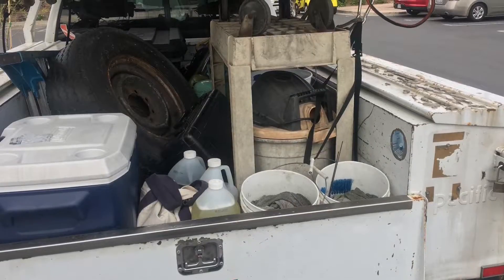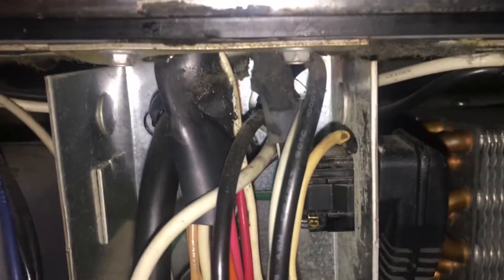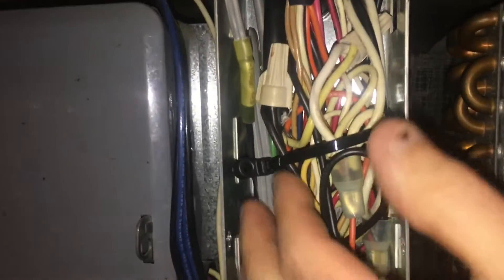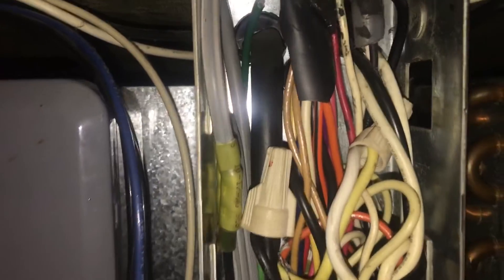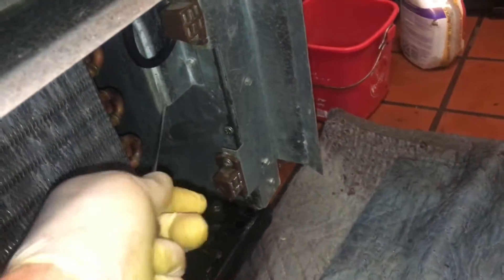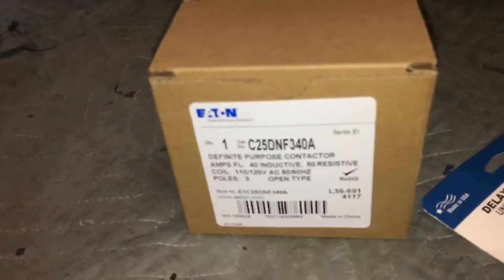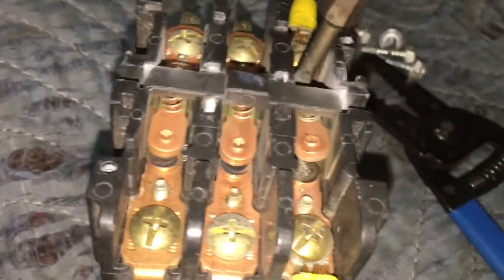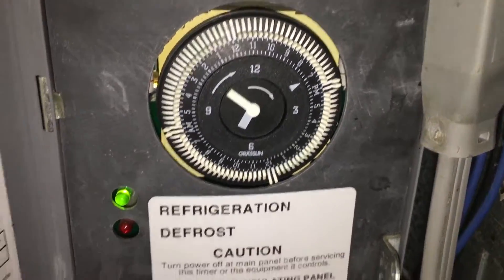True T-49F Burning Smell , Pm & cleanup.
All Video's On this YOUTube Page OcRefrigeration & H.V.A.C. are the Property Of OcRefrigeration.com. No Video's Can be Used Commercially without my Express Writen Permission or Without the Express Written Consent of OcRefrigeration.com . All Video's are Copyrighted.     VKLW4398